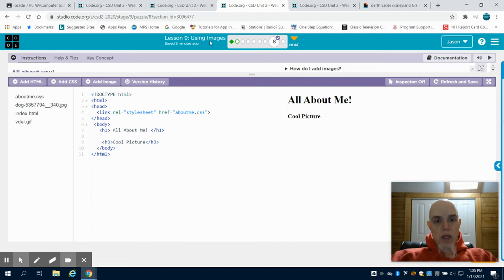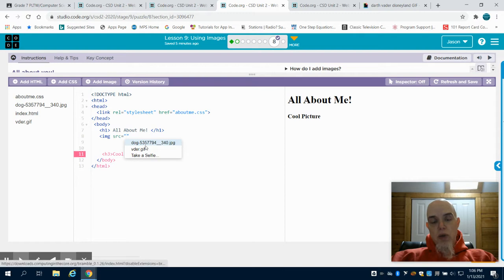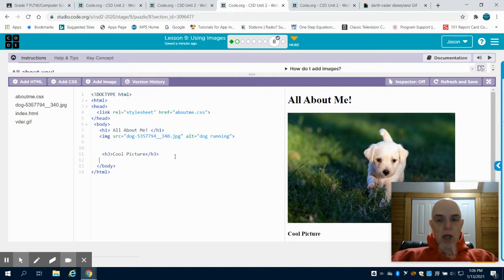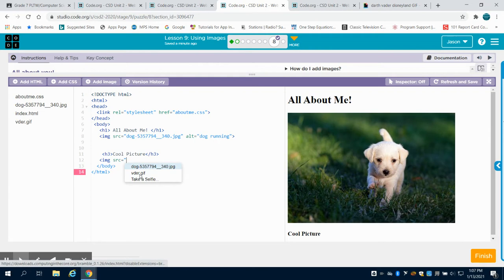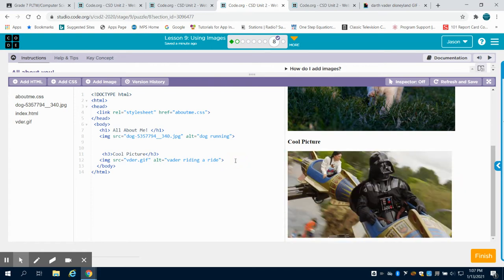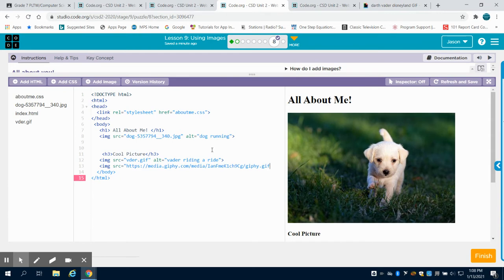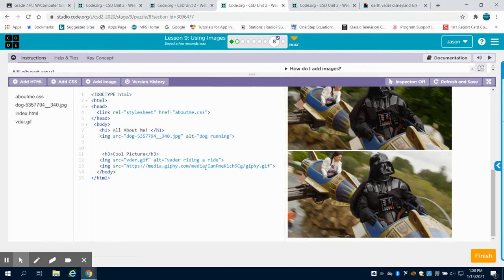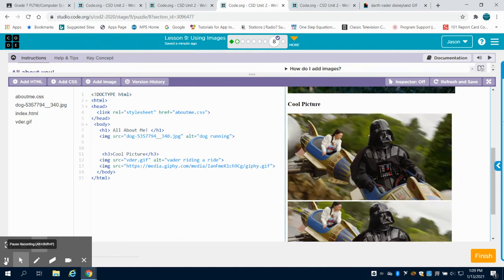Code.org Lesson 9 Using Images Coding the Img tag